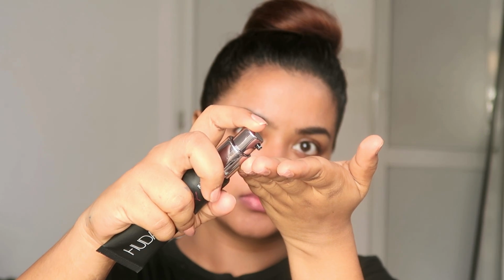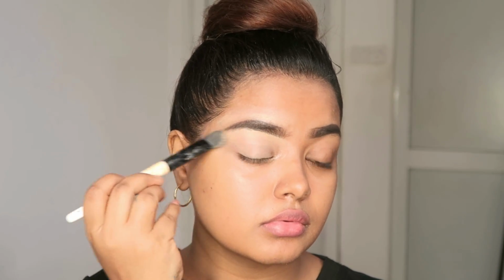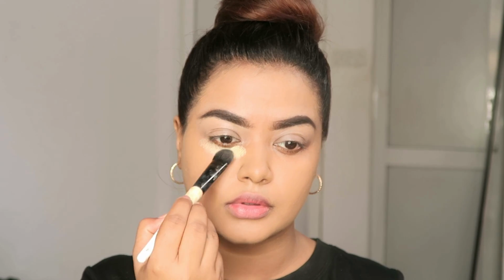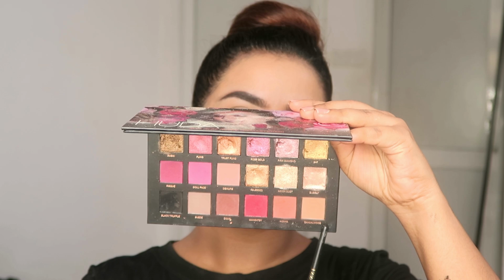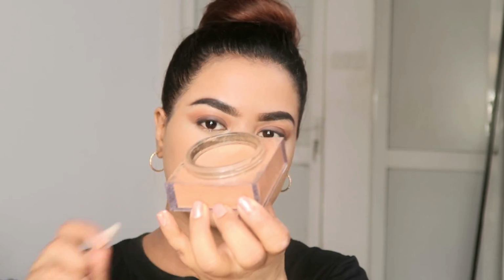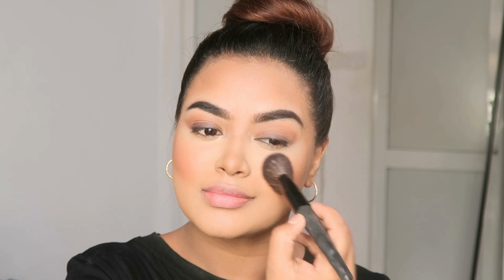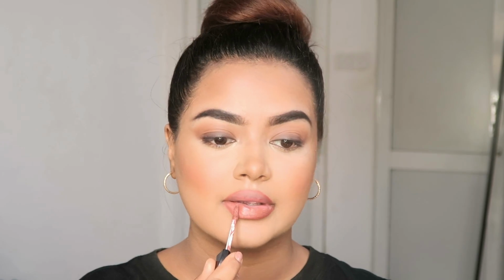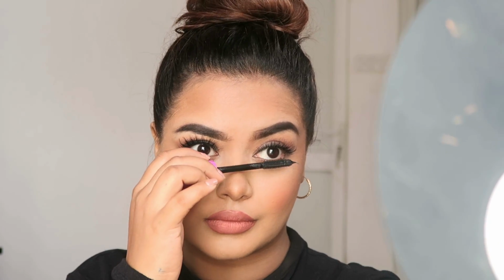Everyday Glam Makeup Tutorial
Hi babes! In this tutorial I'm sharing with you guys a long lasting, everyday glam makeup look! Also in this tutorial I will be baking my face and this helps make sure my makeup stays on even in the super humid Sri Lankan weather!

This look is super versatile and it's usually my go to look for when I go out.

Huda Beauty Matte Perfection Primer
Huda Beauty Complexion Perfection Makeup Base
Anastasia Beverly Hills Dip Brow in Ebony
Huda Beauty Faux Filter Foundation
The Ordinary Serum Foundation
LA Girl Pro Coverage White Foundation
Motives Cosmetics Color Correction Quad
Huda Beauty Easy Bake in Banana Bread
Huda Beauty Easy Bake in Cinnamon Bun
Makeup Geek Cosmetics Bronzer in Burnished
Stilazzi Barbados Blush Palette
Japonesque Velvet Touch Blush 02
Huda Beauty 3D Highlighter Palette
Skindinavia Finishing Makeup Spray
Huda Beauty Remastered Rose Gold Palette
Lady Burgundy Lipsticks in Maha & Olivia
Essence Cosmetics I Love Extreme Mascara
Huda Beauty Lashes in Samantha

Hi! My name is Rochelle, and I'm a beauty blogger based in Sri Lanka!